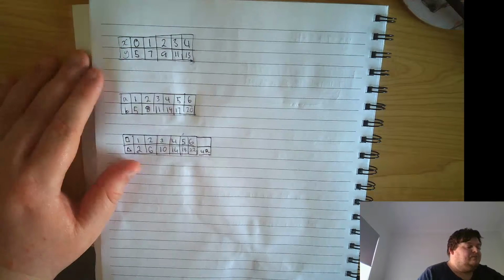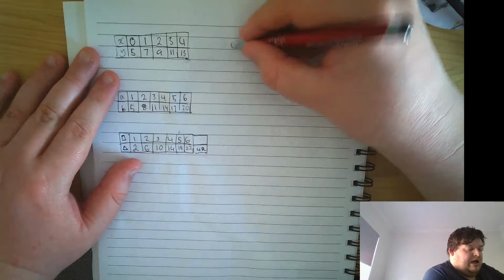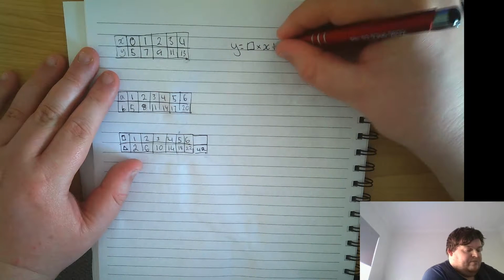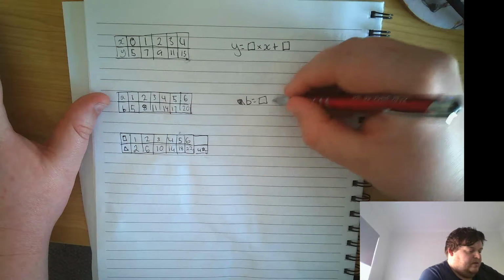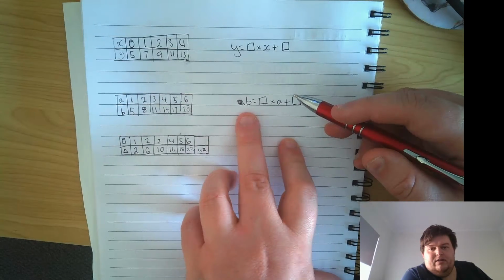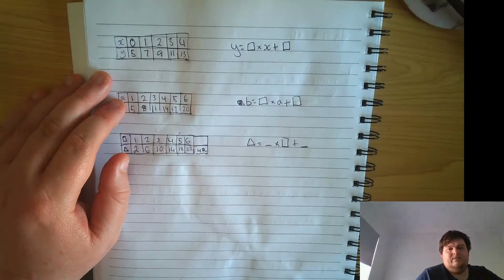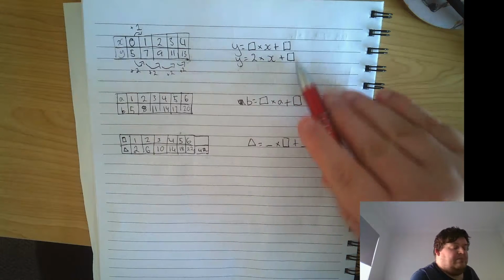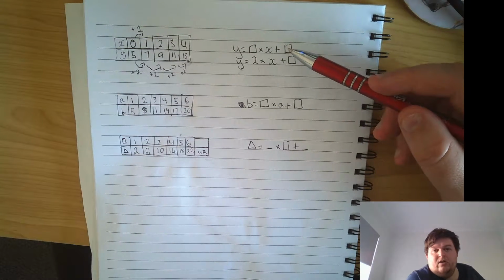Rules from a table of values